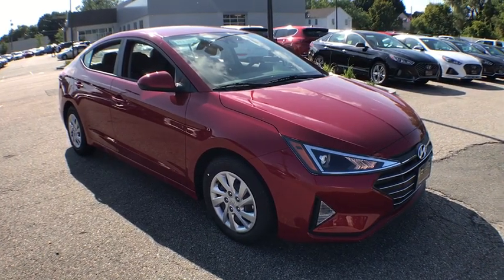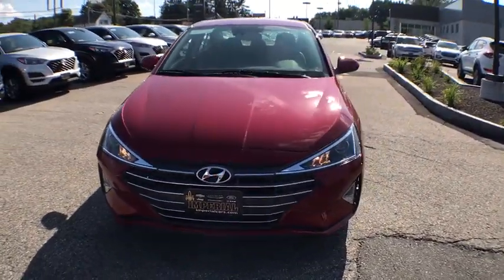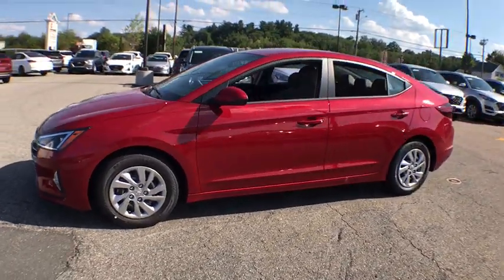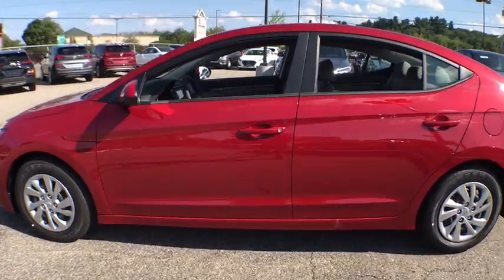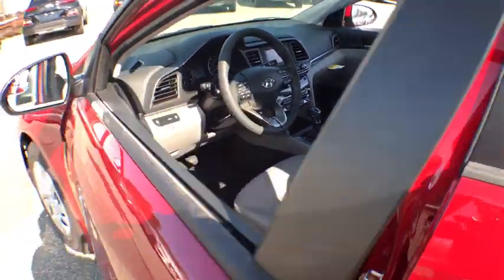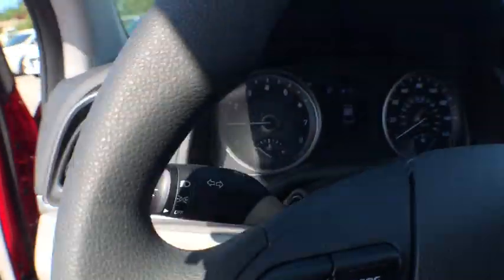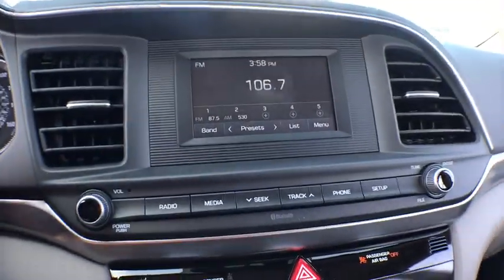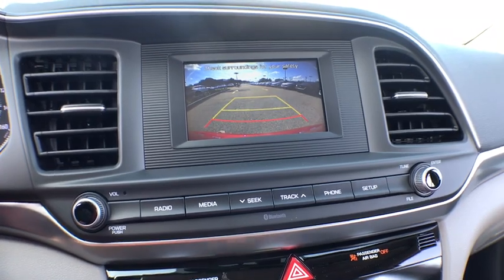2020 Hyundai Elantra near me Milford, Mendon, Worcester, Framingham MA, Providence, RI H9362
Scarlet Red New 2020 Hyundai Elantra available near me in Milford, Massachusetts at Imperial Hyundai. Servicing the Mendon, Worcester, Framingham MA, Providence, RI area.

Imperial Hyundai
18 Uxbridge Rd

SE trim. Lane Keeping Assist, Back-Up Camera, iPod/MP3 Input, Dual Zone A/C, Bluetooth. Warranty 10 yrs/100k Miles - Drivetrain Warranty; CLICK ME!brbrKEY FEATURES INCLUDEbrBack-Up Camera, iPod/MP3 Input, Bluetooth, Dual Zone A/C, Lane Keeping Assist MP3 Player, Remote Trunk Release, Keyless Entry, Steering Wheel Controls, Child Safety Locks. brbrPlease confirm the accuracy of the included equipment by calling us prior to purchase. br
Wheels: 15 x 6.0J Steel w/Covers,Premium Cloth Seat Trim,Radio: AM/FM Audio System,Carpeted Floor Mats,6 Speakers,Air Conditioning,Electronic Stability Control,Front Bucket Seats,Front Center Armrest,Tachometer,ABS brakes,AM/FM radio,Automatic temperature control,Brake assist,Bumpers: body-color,Delay-off headlights,Driver door bin,Driver vanity mirror,Dual front impact airbags,Dual front side impact airbags,Front anti-roll bar,Front dual zone A/C,Front reading lights,Front wheel independent suspension,Illuminated entry,Knee airbag,Low tire pressure warning,Occupant sensing airbag,Outside temperature display,Overhead airbag,Overhead console,Panic alarm,Passenger door bin,Passenger vanity mirror,Power door mirrors,Power steering,Power windows,Rear window defroster,Remote keyless entry,Security system,Speed control,Speed-sensing steering,Split folding rear seat,Steering wheel mounted audio controls,Telescoping steering wheel,Tilt steering wheel,Traction control,Trip computer,Variably intermittent wipers,Lane Departure Warning System,Rear cargo: trunk,Exterior Parking Camera Rear